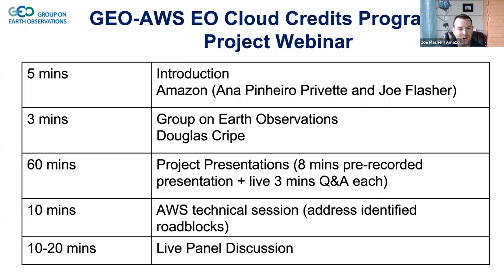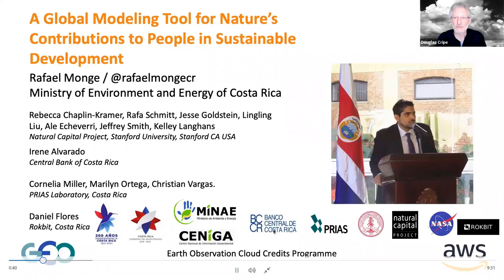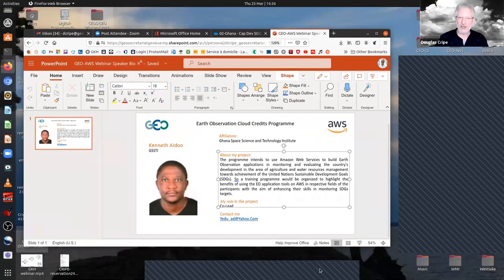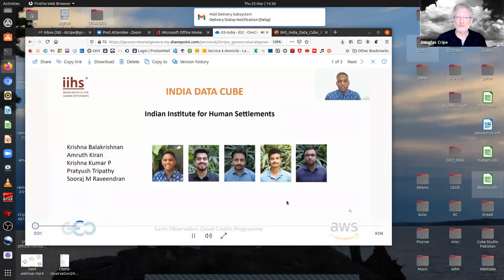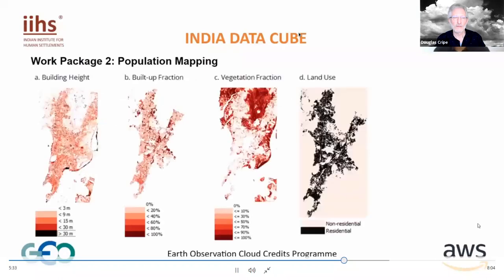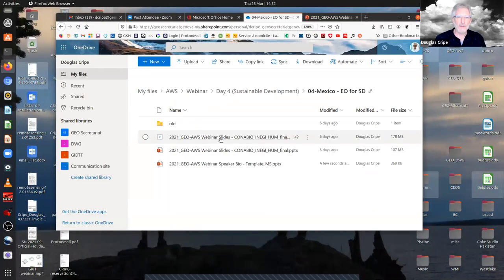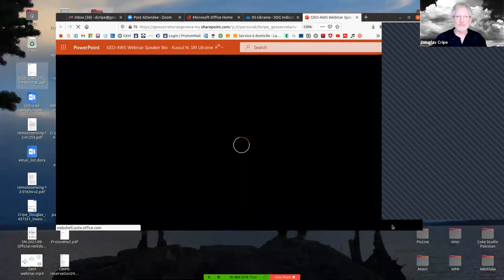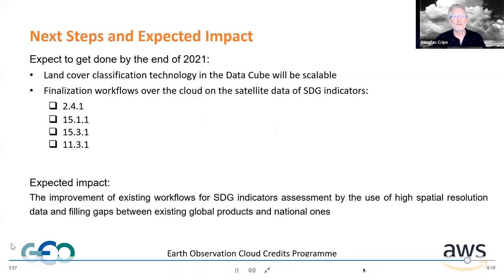GEO-AWS EO Cloud Credits Webinar - Day 4